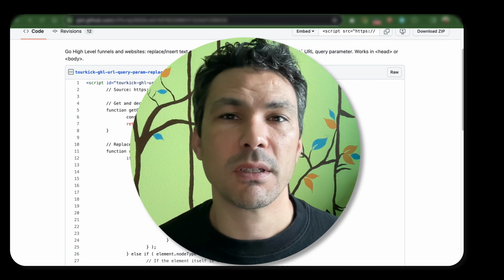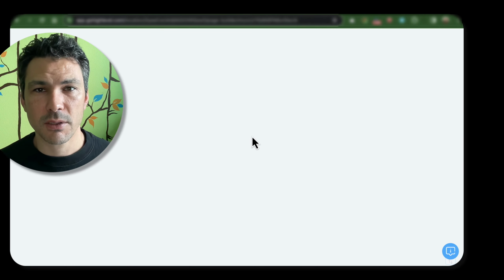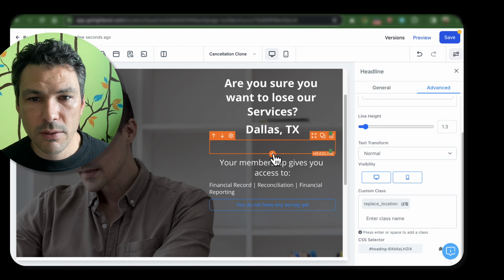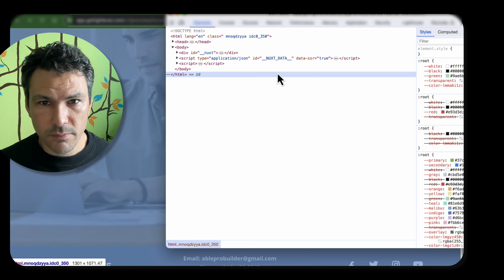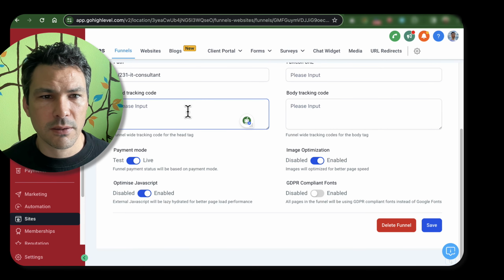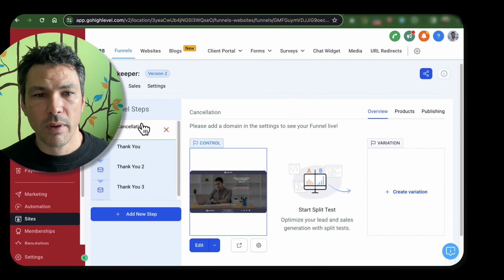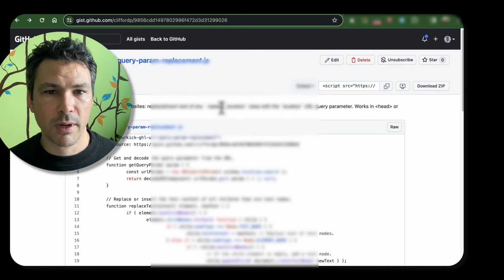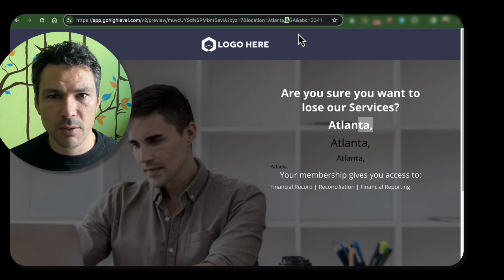Dynamic Text Replacement via URL Query Parameter in GHL Funnels and Websites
THIS IS POSSIBLE NATIVELY FROM GHL, NO CUSTOM CODE NEEDED, NO CUSTOM VALUE NEEDED!

Code snippet for dynamic landing page text from URL query parameter

00:00 - Intro
01:27 - Setup GHL Funnel testing scenario
04:21 - Install script for entire Funnel or Site
05:42 - Installing script for a single page
06:58 - How URL query parameters work
07:43 - Outro